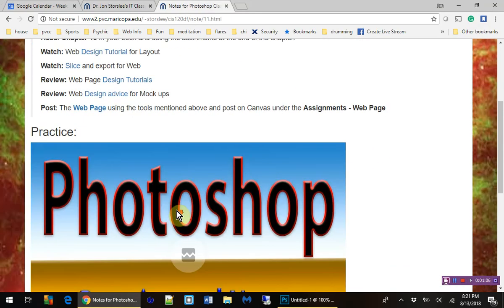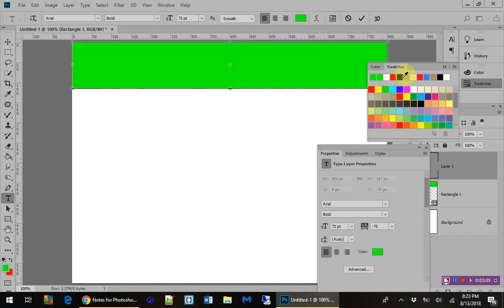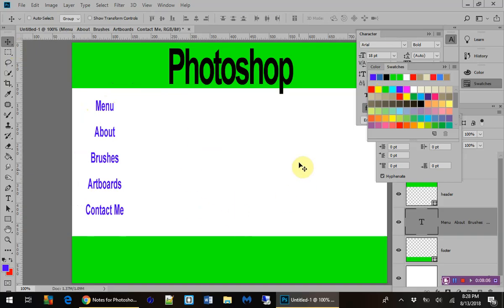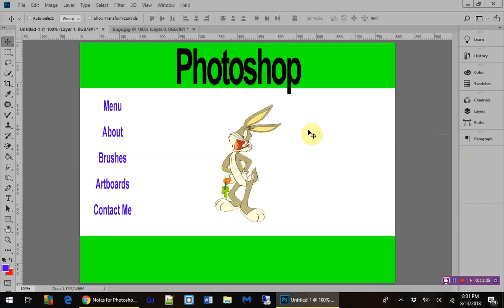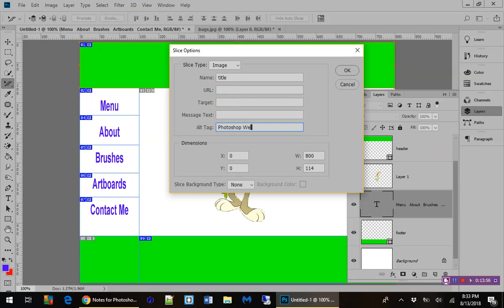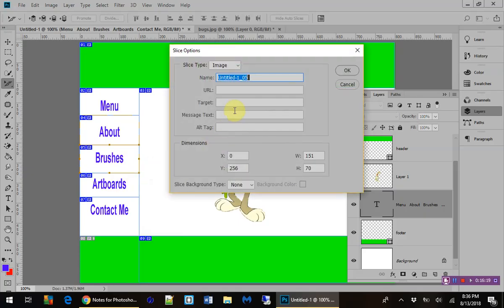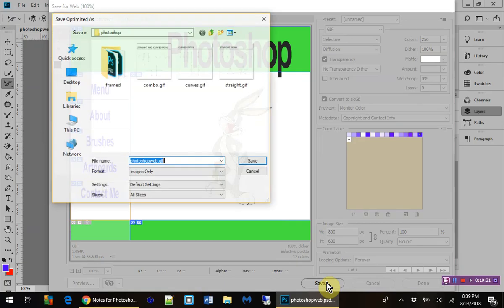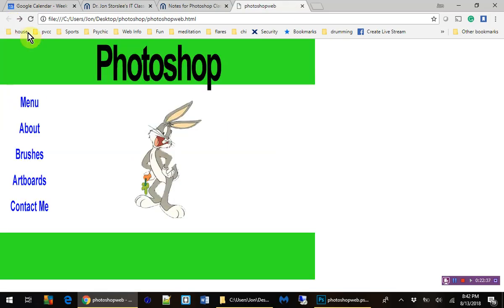Photoshop Class 11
Web Page Layout and Slicing